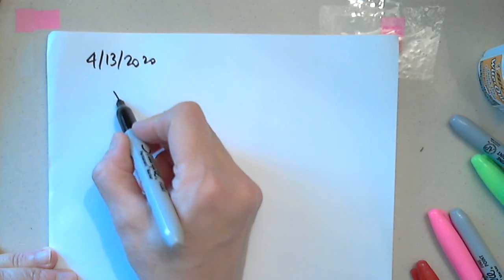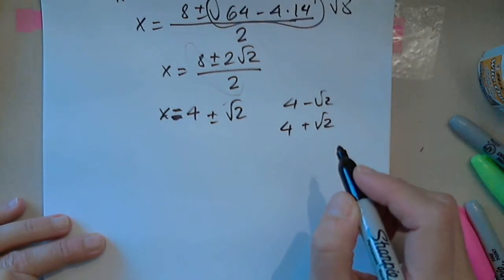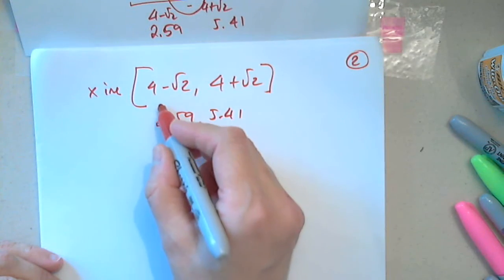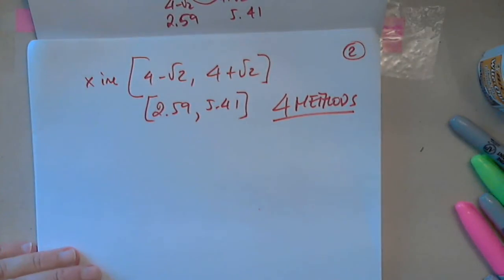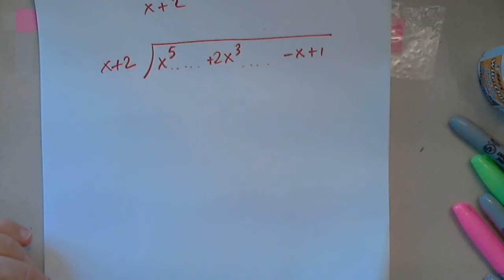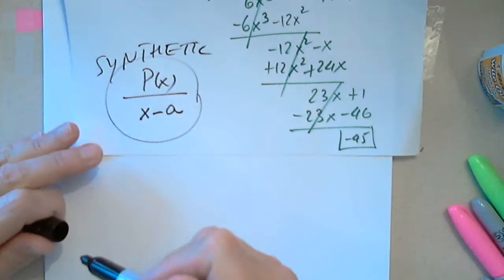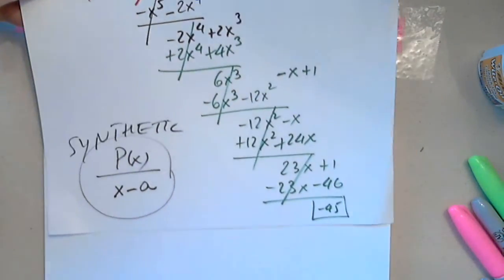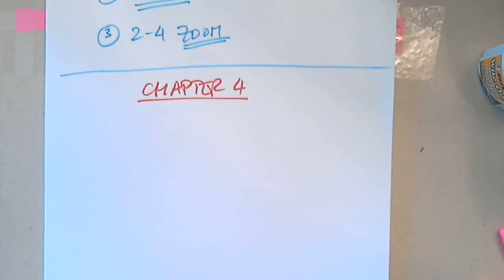MAT 137 351 SECTION 4.1 PART 1 APRIL 13